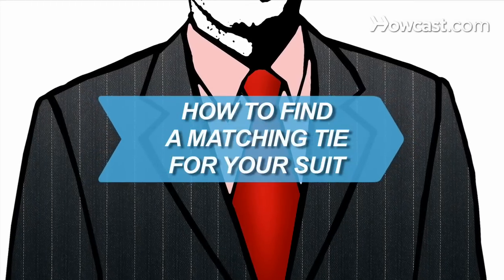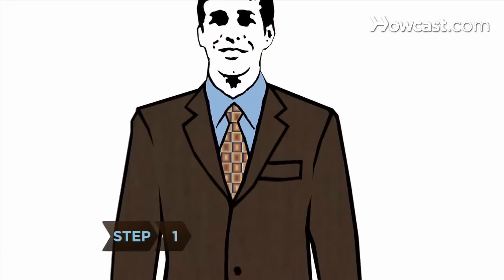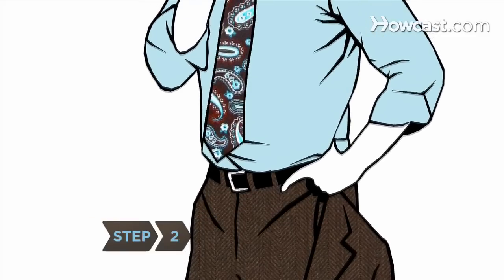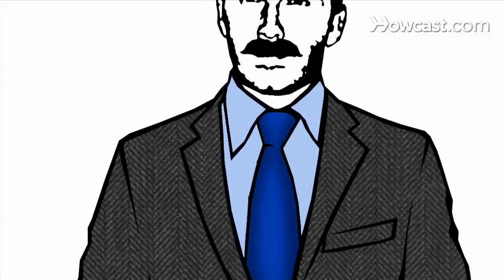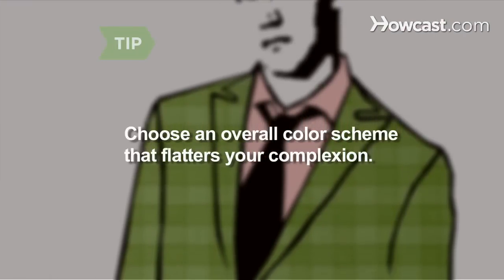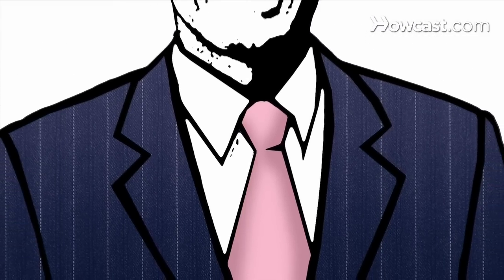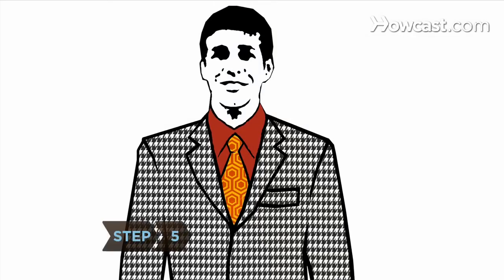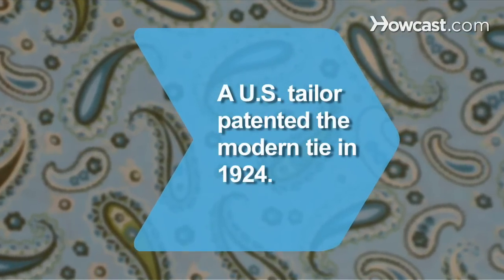How to Find a Matching Tie for Your Suit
Make sure you’re sending the right message with your neckwear choice.

Step 1: Combine patterns with solids
Combine solid-colored pieces with patterned pieces. Pair pinstriped suits with plain ties or pair suits with small patterns with ties with a larger pattern.

Step 2: Consider the shirt
Wear plain shirts with patterned suits and ties and striped shirts with plain suits and solid color ties.

Step 3: Know how to coordinate
Coordinate pale blue shirts with red, yellow, burgundy, gold, and navy ties. Wear pale pink shirts with navy and burgundy ties.

Tip
Pale men should stick with lighter colors, red-heads look best in green shades, and darker-skinned men wear bright colors well.

Step 4: Contrast color
Find a balance between contrast and clownish. Jazz up a dark blue suit and light blue shirt with an orange tie. Pair a dark blue suit and white shirt with a softer pink, light green, or pale blue tie.

Tip
If you’re looking for a challenge, wear striped shirts with color-coordinating paisley, dots, or box-patterned ties.

Step 5: Match difficult suits
Match checked or hound’s-tooth suits with solid-colored shirts and a coordinating patterned tie, but think twice about venturing out in a plaid suit.

Did you know? U.S. tailor Jesse Langsdorf patented the modern tie in 1924.